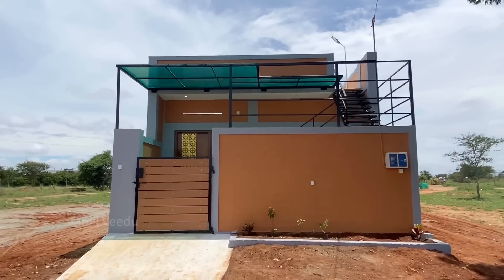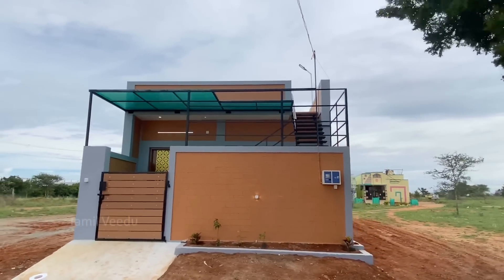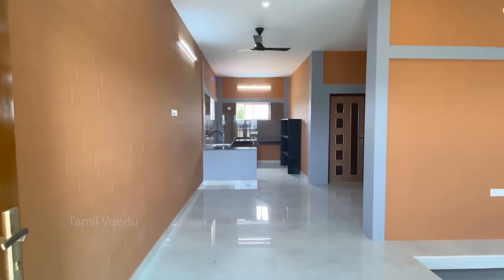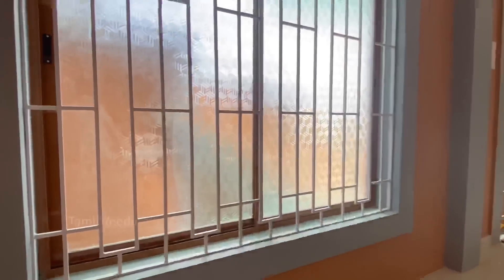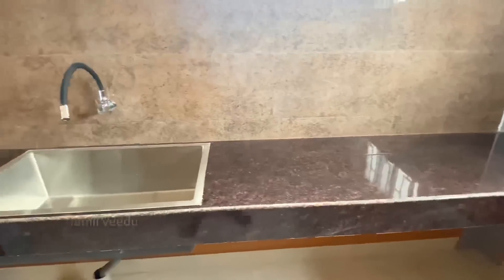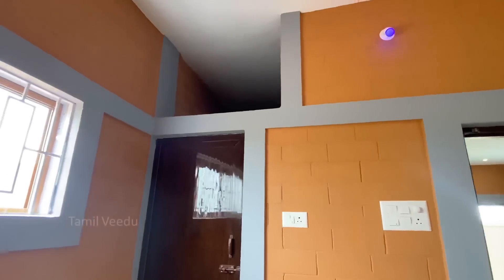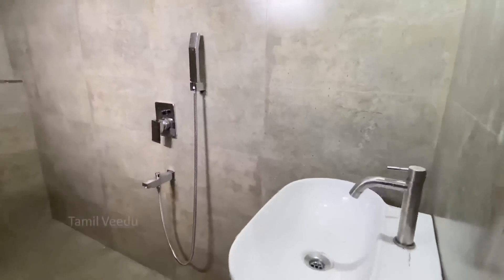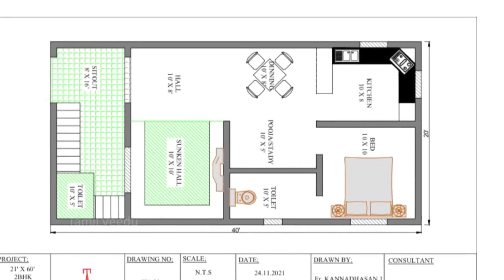16 லட்சத்தில் கட்டபட்ட அழகான Interlocking Brick House with Sunken Hall, 800sqft | Epi-411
16 லட்சத்தில் கட்டபட்ட அழகான Interlocking Brick House with Sunken Hall, 800sqft | Epi-411

THIS HOUSE NOT FOR SALE

BUILDER DETAILS

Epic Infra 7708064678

S.No.335/3 Thamaraikulam,
Kinathukadavu, Coimbatore-642109

HOUSE DETAILS

Site: North Facing
Main Door: North Facing
Land Size: 1.92cent
Builtup Area: 800sqft
Location: Tirupur

Total House Price Excluding Land is 16Lakhs

Sitout 8’ x 16’
Living Hall: 8’ x 10’
Sunken Hall: 10’ x 10’
Dining: 8’ x 10’
Kitchen: 8’ x 10’
Pooja Room/Study Area: 5’ x 10’
First Bedroom: 10’ x 10’
Attached Bathroom: 5’ x 10’
Outside Bathroom: 5’ x 5’

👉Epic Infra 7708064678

Call Tamil Veedu Channel: 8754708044